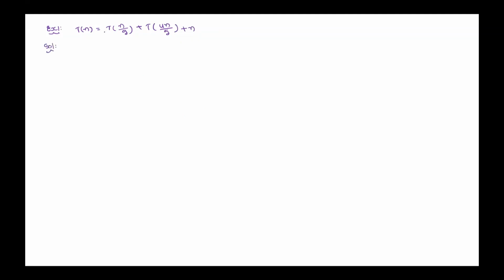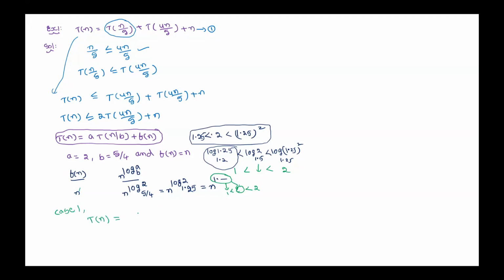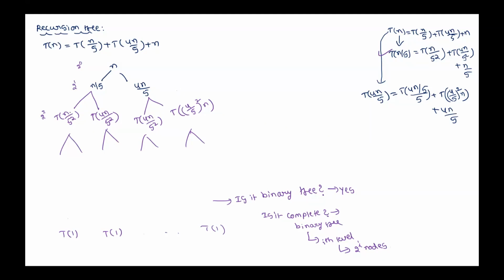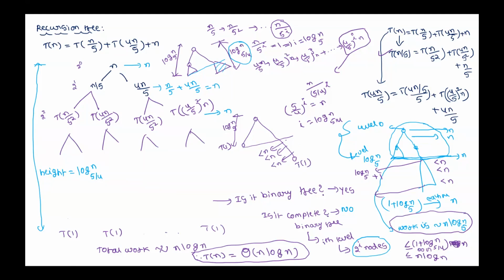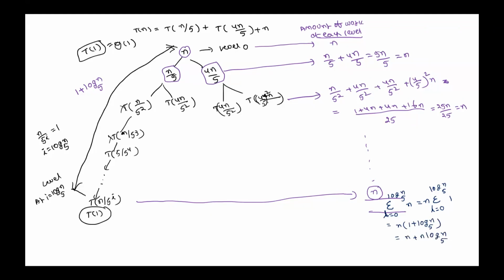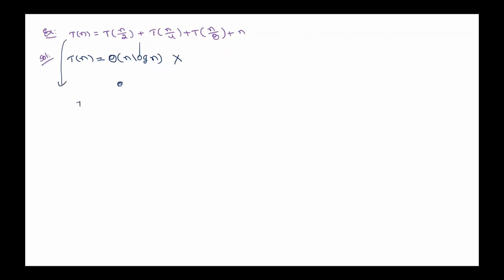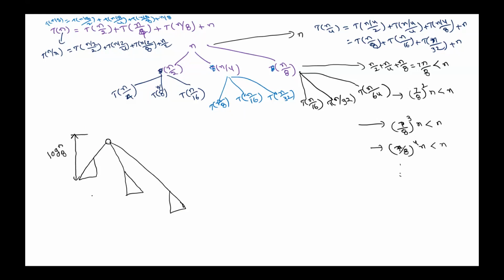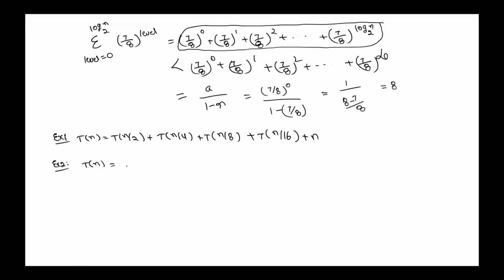Lecture 10 - Part 2: Recursion Tree Method